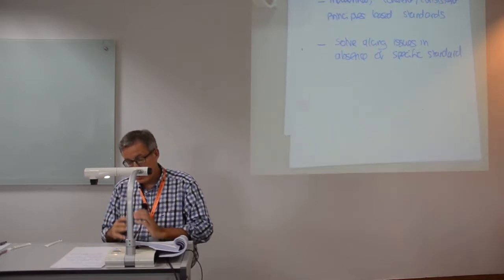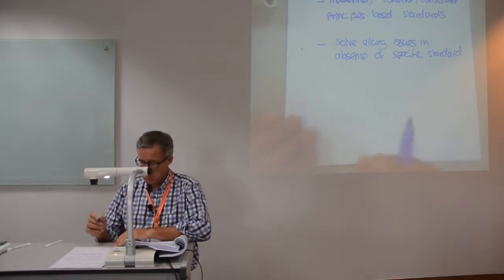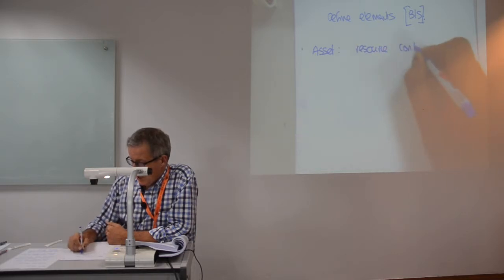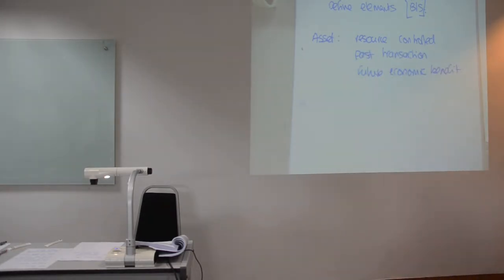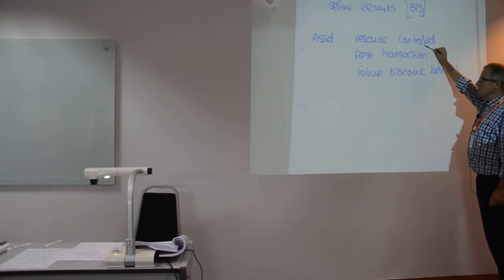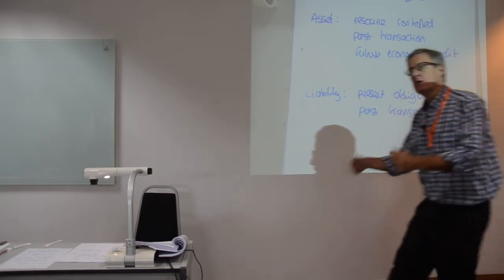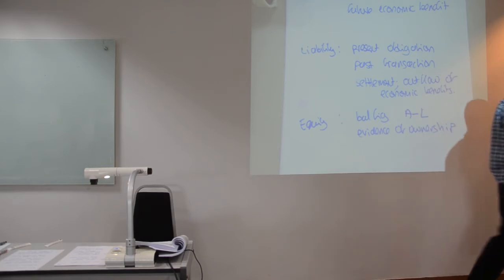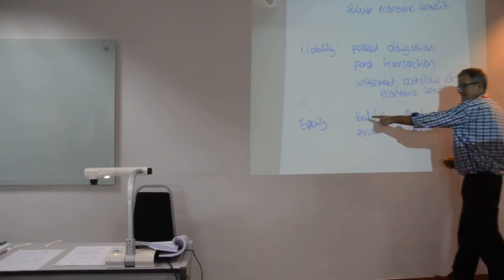FTMS ACCA P2 IRC by Tom Clendon 07 05 2017 Part 7 Session 2